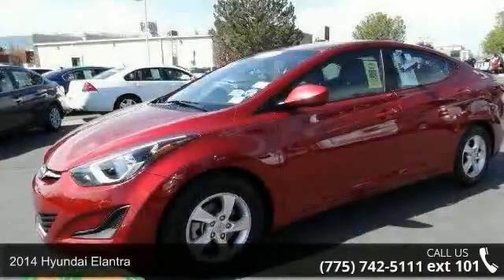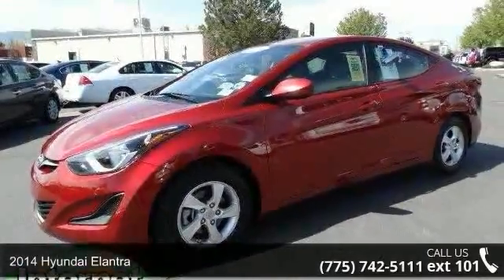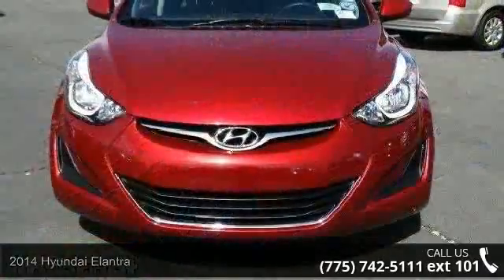2014 Hyundai Elantra - Internet Auto Reno - Reno, NV 89502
Come see this 2014 Hyundai Elantra . Its transmission and Regular Unleaded I-4 1.8 L/110 engine will keep you going. This Elantra comes equipped with these options: Window Grid Antenna, Variable intermittent wipers, Trunk Rear Cargo Access, Trip computer, Torsion Beam Rear Suspension w/Coil Springs, Strut Front Suspension w/Coil Springs, Spare Tire Mobility Kit, Single Stainless Steel Exhaust, Side Impact Beams, and Remote Releases -Inc: Mechanical Trunk/Hatch and Mechanical Fuel. Stop by and visit us at Internet Auto Reno, 1220 Kietzke Lane, Reno, NV 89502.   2 year complimentary maintenance with purchase on vehicle contact dealer for details * 4 oil changes, 4 tire rotations, fluid top off and inspection. Some exclusions my apply see dealer for details * Sales price includes either a $3000 discount or a $3000 trade in allowance.